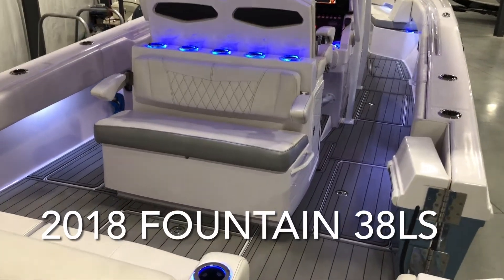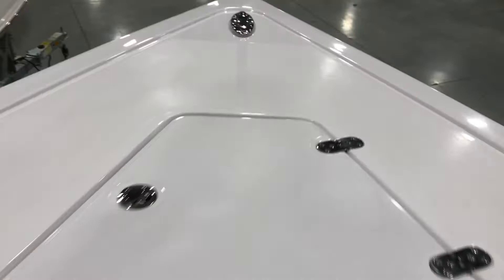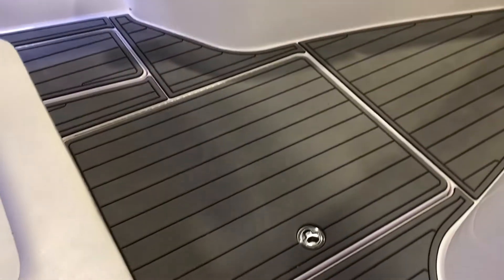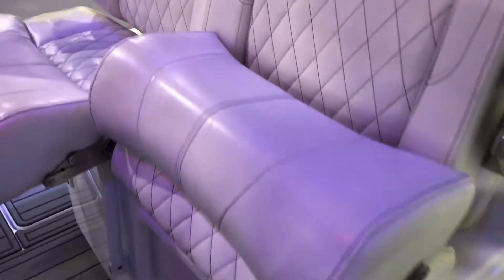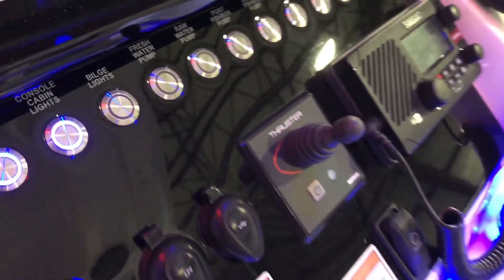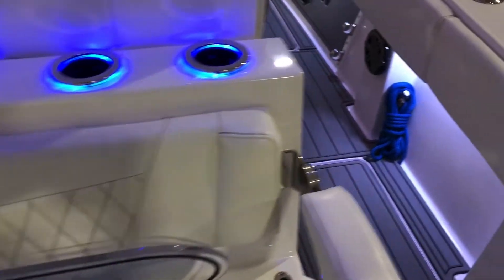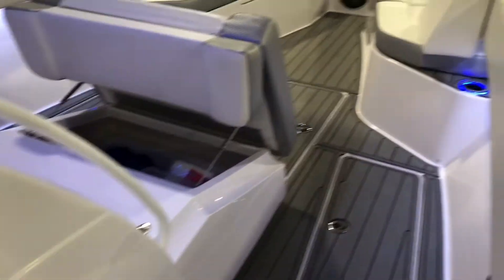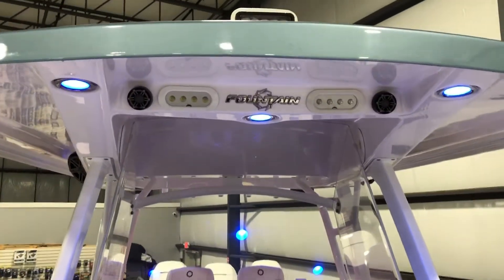Fountain Center Console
2018 Fountain 38LS Center Console